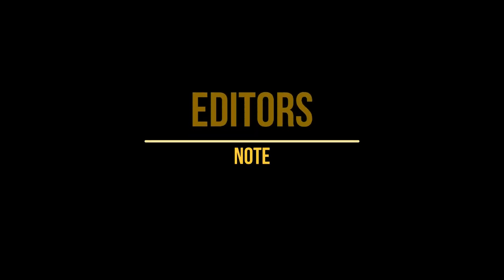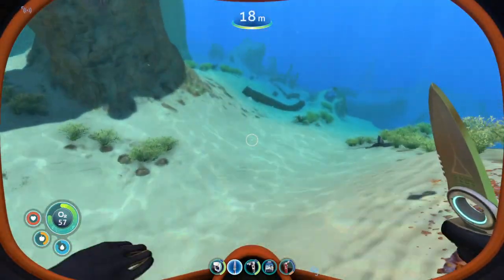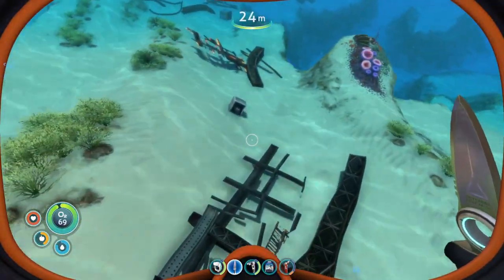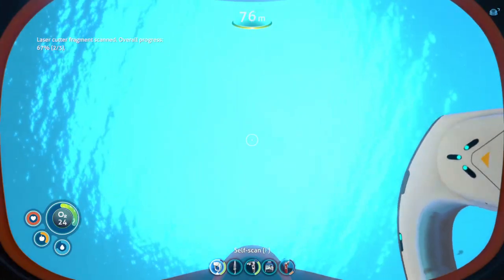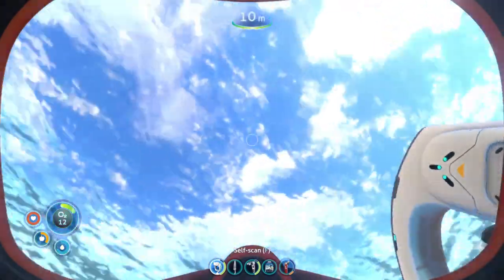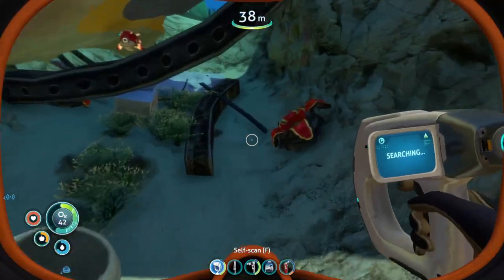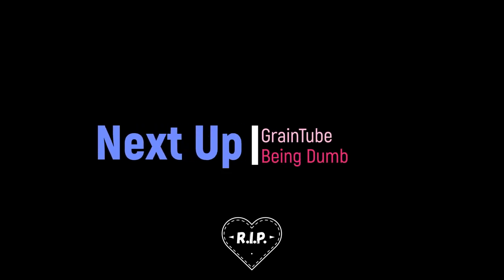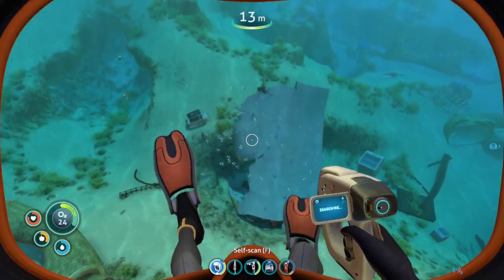Subnautica, almost got blown up, barely made it to the ship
About minute 5:30 I got bad feeling and something happened.